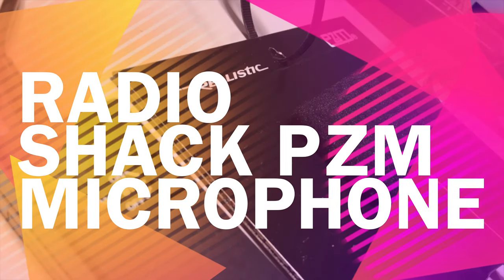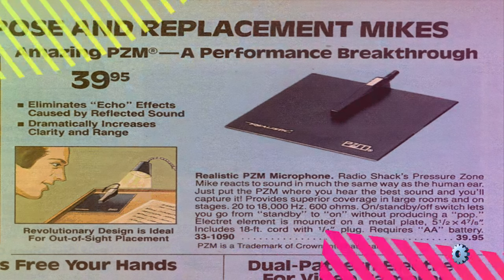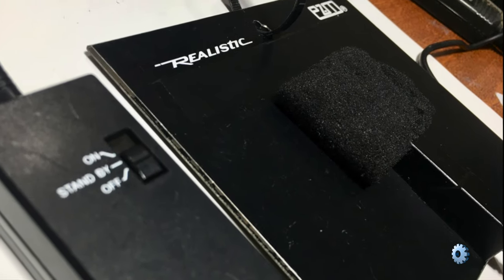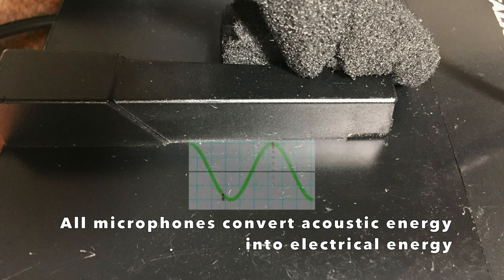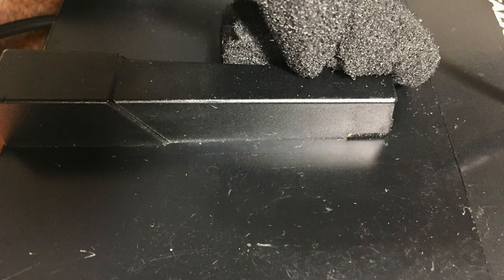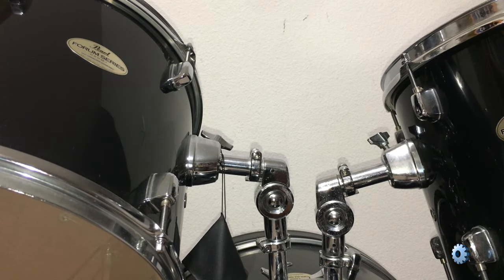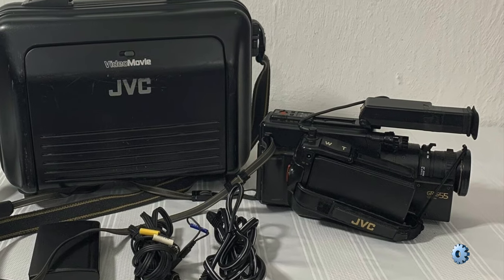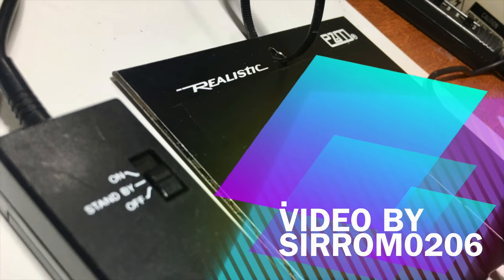Radio Shack PZM Microphone Shack VLOG 7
In the early eighties Crown electronics or what many people know as Harman International created the PZM or Pressure Zone Microphone.
Radio Shack received a license to sell the microphone.
The microphone receiver was mounted 90 degrees to the surface material.
A PZM microphone detects changes in sonic air pressure instead of sound waves like a normal microphone.

Like water, sound has weight.
Think of a rock thrown in a pond.
The concentric or coaxial ripples expand from the rock.
Now, instead of a rock, think of a singer.
As the singer sings concentric or coaxial ripples of sound emit from the voice.
A normal microphone records the sound waves as it impacts the microphones diaphragm.
As the singer sings, like the ripple in a pond there is a ring of sound with a space between the next ring of sound.
Each ring of sound is heaver than the area where there is little or no sound.
The PZM microphone records the weight of the sound.
Think of the bass sound you feel at a concert.
You hear the high notes but you feel the bass.
The PZM microphone records the pressure or the weight of the sound.
That said, PZM tends to record sound evenly and sharp.

The PZM manual suggests mounting the PZM on a larger board somewhere around 2 by 3 foot in size.
This larger area captures additional sonic pressure, delivering an improved sound.
In English, the PZM eliminates interference from reflected sound waves.
It only records sound waves that are in phase.

Crown states; “The benefits are a wide, smooth frequency response free of phase interference, excellent clarity and “reach,” and consistent pickup anywhere around the microphone.”

I bought one of these when Radio Shack started selling them.
I used it to record my friends acoustic guitar as well as my kids soccer games.
While using with an acoustic guitar I Velcro, taped or tacked it to a wall near the guitar.
The sound was way better than what I expected.
 When I recorded my kids soccer games, I simply stucked it in the ground and started recording.
I’ve seen several PZM’s mounted on Plexiglas hanging above choirs in several churches.
Mid range audio can be heard in the audio replay.

This mic is forty years old.
I’m sure it no longer has the magic it once had.
Crown PZM-30D Pressure Zone Microphone currently sells for $399.00 from Sweetwater music company.

This video is part of my "Living Under COVID" series. We are currently visiting locations that have little to no people. I've put my car repair videos on hold due to COVID because I don't want to go to crowded junkyard and part supply houses.